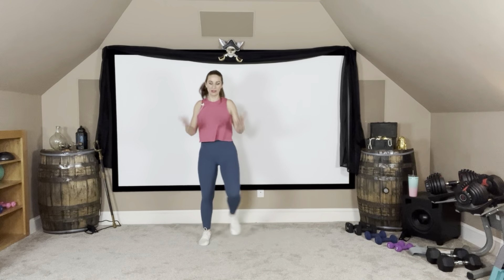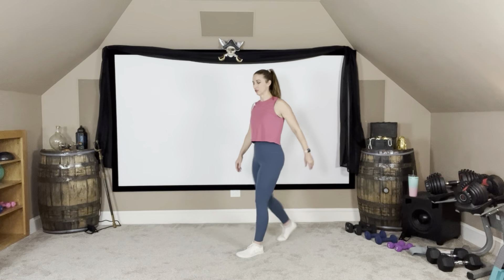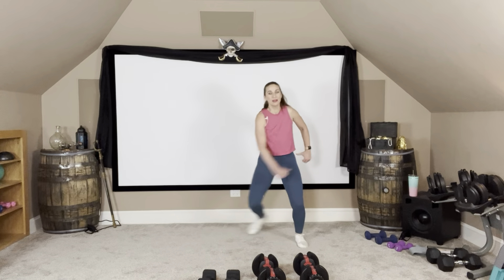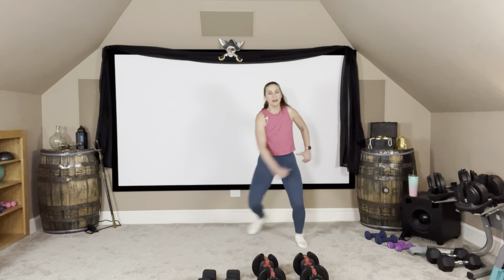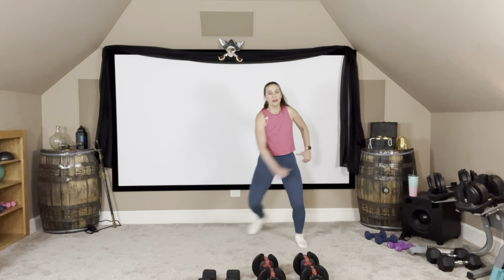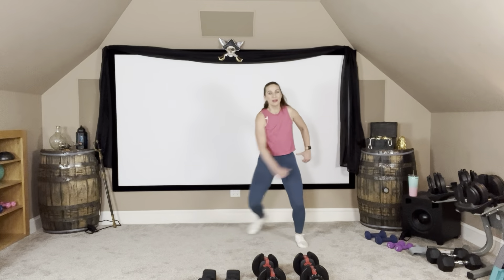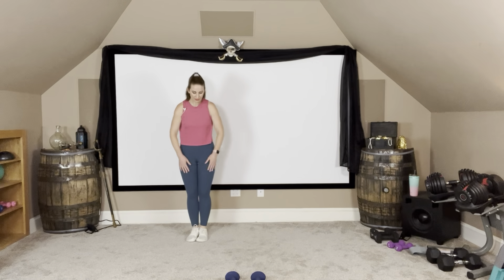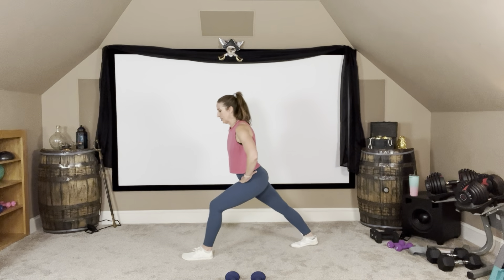ENGAGE Day 30/ Biceps, Triceps & Cardio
Hey friends! Today we have a fun bicep, tricep and cardio workout. We are working time under tension, and all you need is your weights. I have included low impact options for each cardio exercise.

Built Bars
Code: juliejonesfitness

Ice Shaker Water Bottle
Code: JULIE

Vivo Barefoot Shoes
Code: AJBARE10

1 Up Nutrition: Protein Powers
Code: JULIE20

CRZ Yoga: Leggings and Sports Bras
Code: JULIEJONES